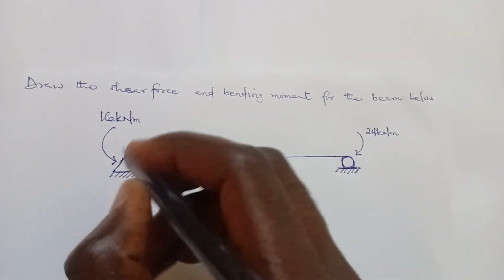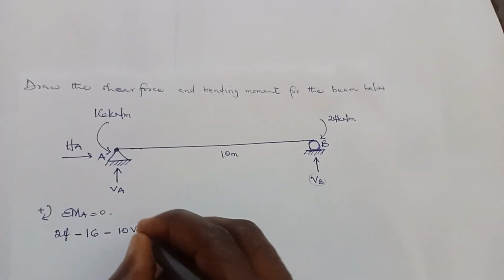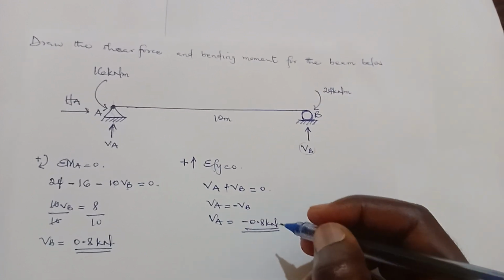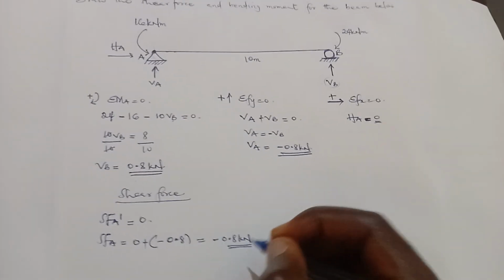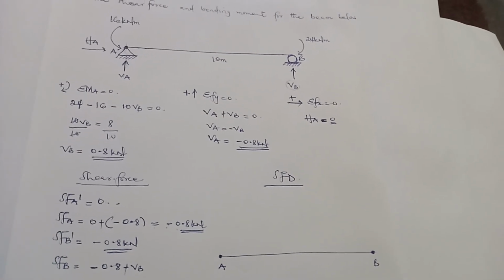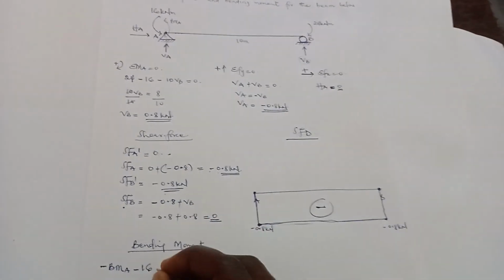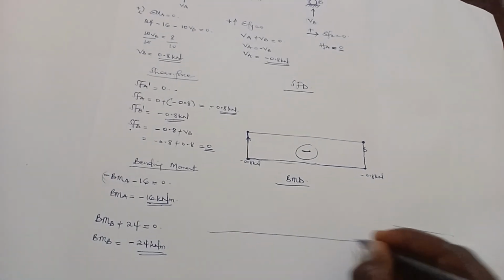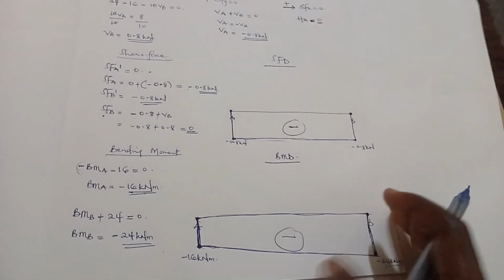Simply supported beam with external moments